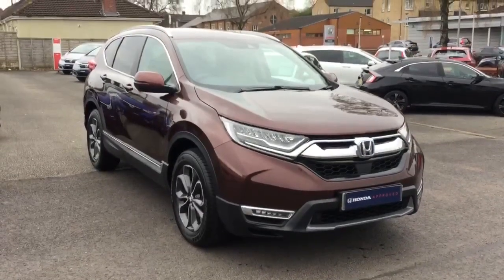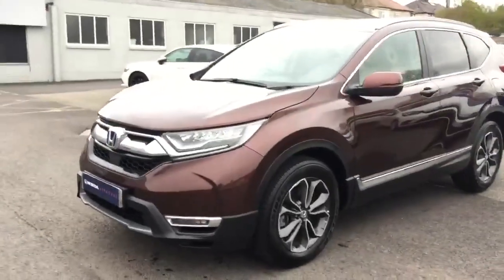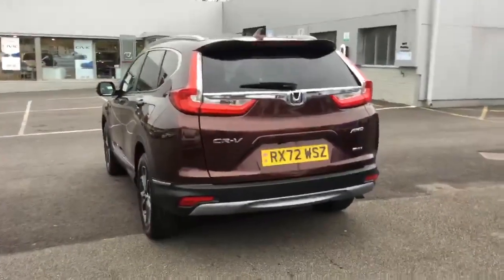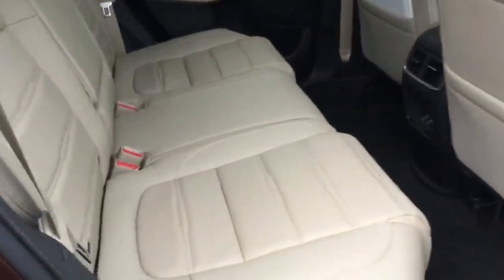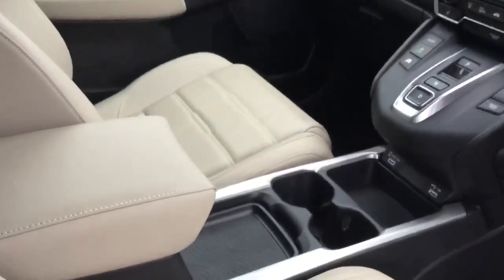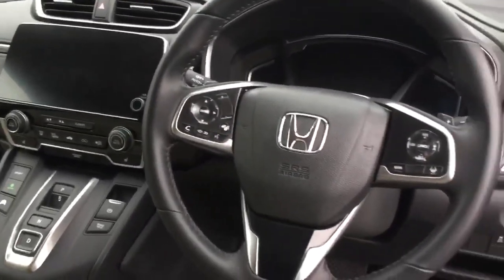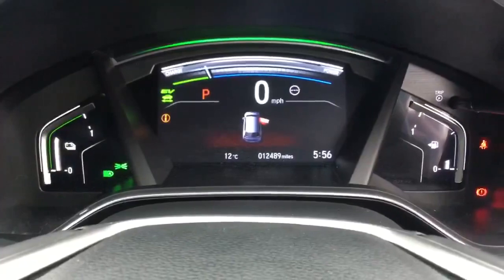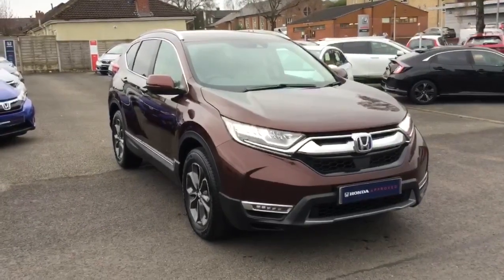HONDA CRV SR RX72WSZ